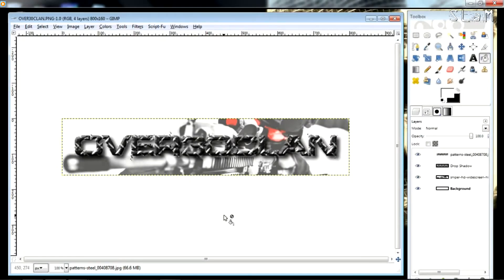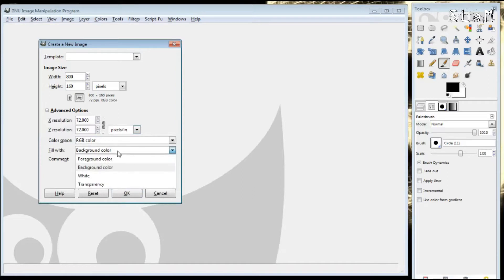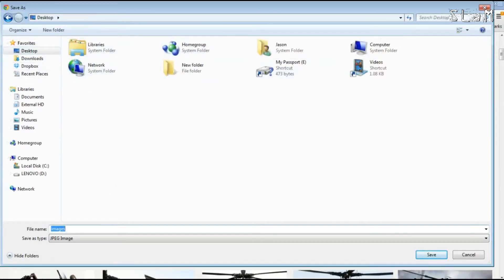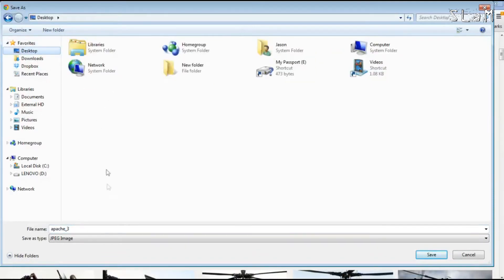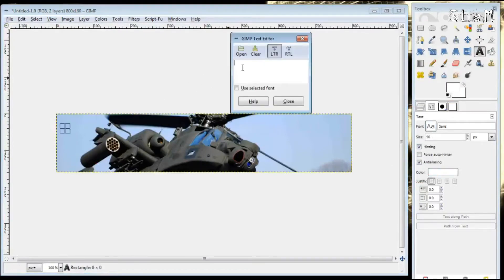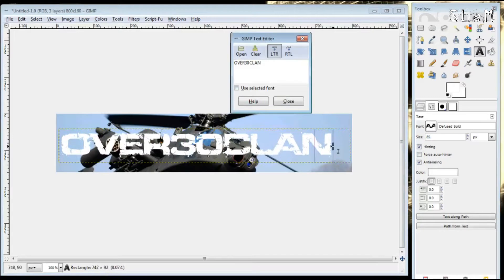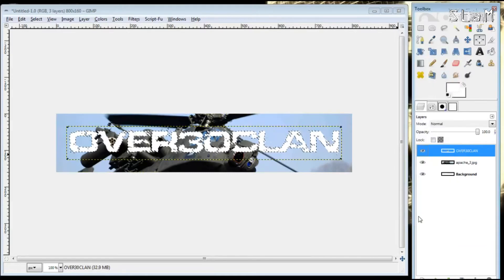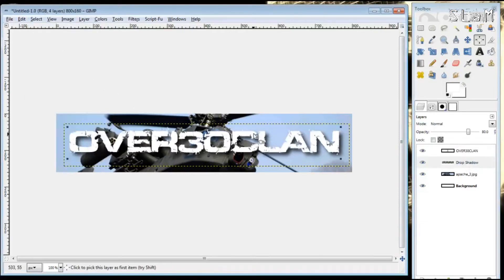How to create a forum signature with GIMP